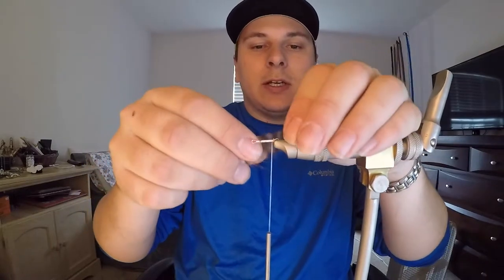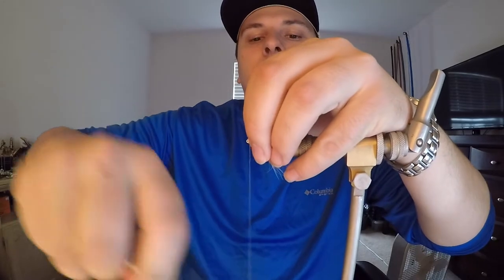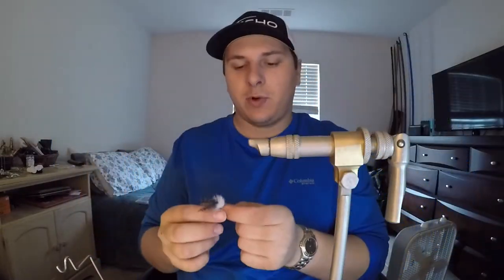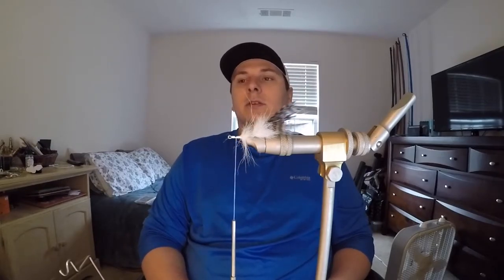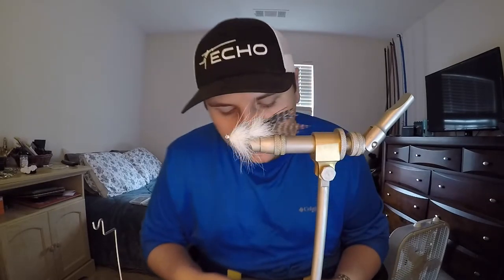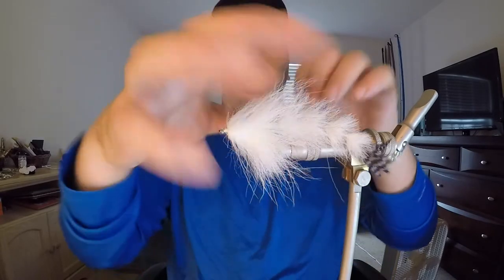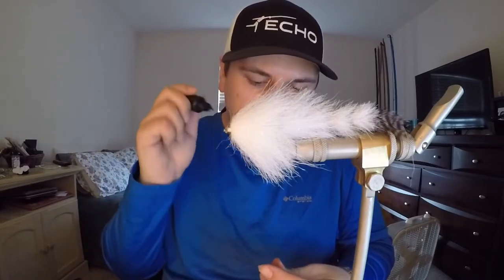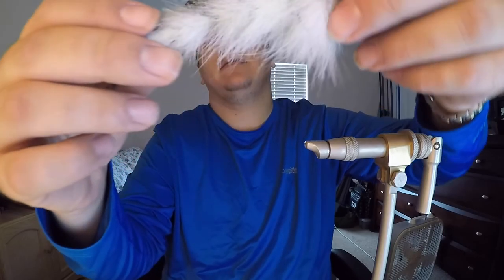Fly Tying: Game Changer 5" Shad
Thanks again for watching and if anyone is interested in the materials I use they will be listed below!

1/0 Gamakatsu B10S
EP Foxy Brush 1.5" and 3"
Partridge 10mm Shanks
Fish Skull 8.5
Fish Skull Living Eyes 8.5mm, Ice
Gulff Classic
Ewing Grizzly Saddle, Shad Gray